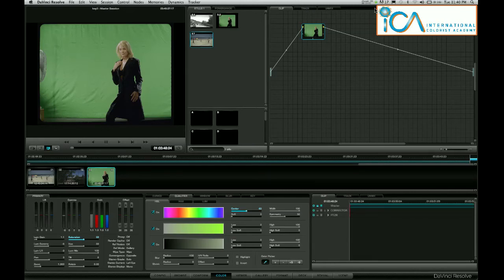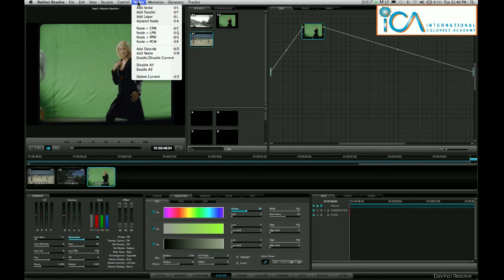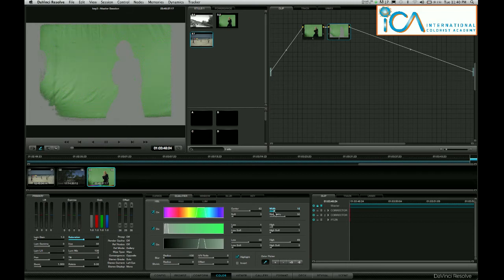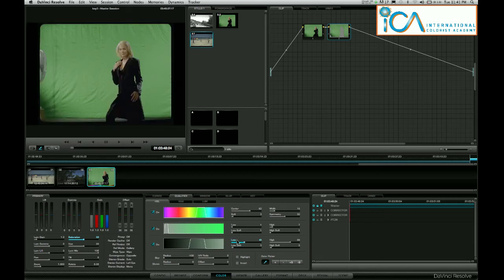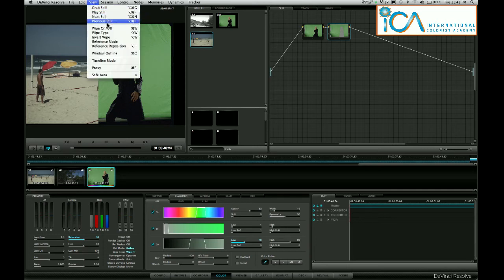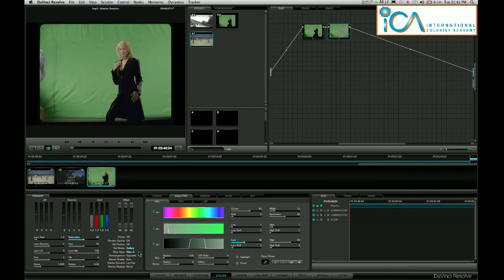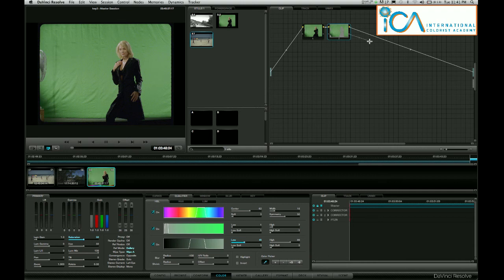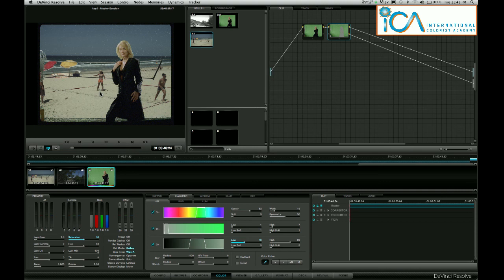DaVinci Resolve "How to key a still into a green screen"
How to key a still on a green screen shot in Resolve
By Warren Eagles ICA Colorist